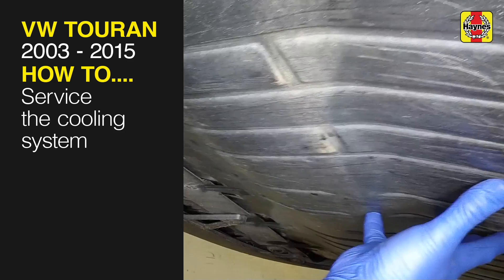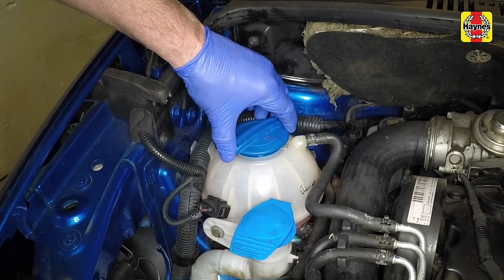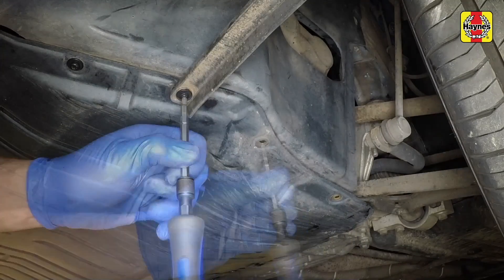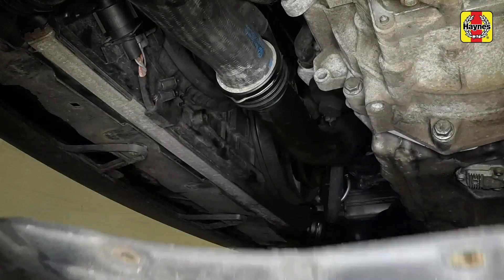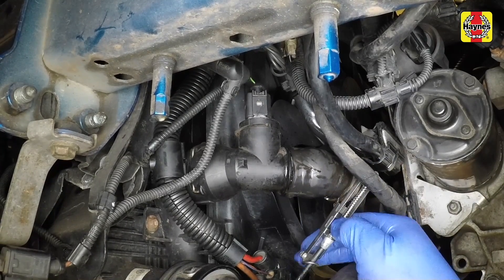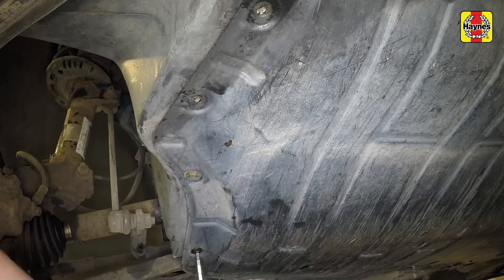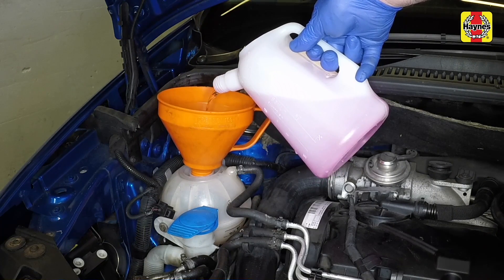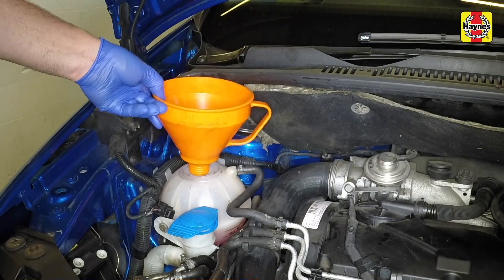How to Service the cooling system on the VW Touran 2003 to 2015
Do you need to Service the cooling system on the VW Touran 2003 to 2015 but don't know where to start? This video tutorial shows you step-by-step how to do it!

Our VW Touran 2003 to 2015 manual covers diesel engines, and includes videos for some of the most common jobs, which you can see here in this playlist.

Chapter 2A : 1.6 litre common rail (CR) diesel engine in-car repair procedures
Chapter 2B : 2.0 litre common rail (CR) diesel engine in-car repair procedures
Chapter 2C : 1.9 and 2.0 litre unit injector (PD) diesel engine in-car repair procedures
Chapter 2D : Engine removal and overhaul procedures
Chapter 3 : Cooling, heating and air conditioning systems
Chapter 4A : Diesel engine fuel systems
Chapter 4B : Emission control and exhaust systems
Chapter 5A : Starting and charging systems
Chapter 5B : Preheating system
Chapter 6 : Clutch
Chapter 7A : Manual transmission
Chapter 7B : DSG semi-automatic transmission
Chapter 8 : Driveshafts
Chapter 9 : Braking system
Chapter 10 : Suspension and steering
Chapter 11 : Bodywork and fittings
Chapter 12 : Body electrical systems
Wiring diagrams
Reference

What's covered:
Diesel:

Volkswagen Touran 1.6 litre (1598cc) 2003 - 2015
Volkswagen Touran 1.9 litre (1896cc) 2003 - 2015
Volkswagen Touran 2.0 litre (1968cc) Turbo 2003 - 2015

Exclusions:
Does NOT cover petrol models
Does NOT cover new VW Touran range introduced September 2015

With a Haynes manual, you can do it yourself…from simple maintenance to basic repairs. Haynes writes every book based on a complete teardown of the vehicle. We learn the best ways to do a job and that makes it quicker, easier and cheaper for you. Our books have clear instructions and hundreds of photographs that show each step. Whether you’re a beginner or a pro, you can save big with Haynes!
--Step-by-step procedures
--Easy-to-follow photos
--Complete troubleshooting section
--Valuable short cuts
--Color spark plug diagnosis

Book number: 6367